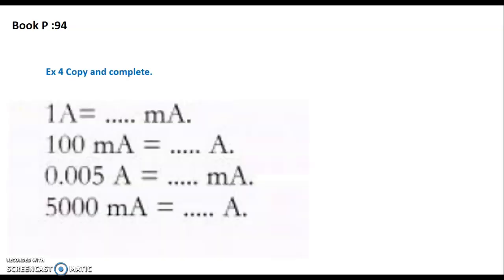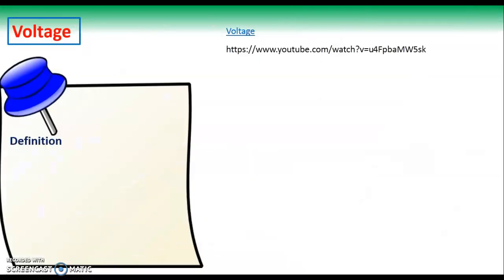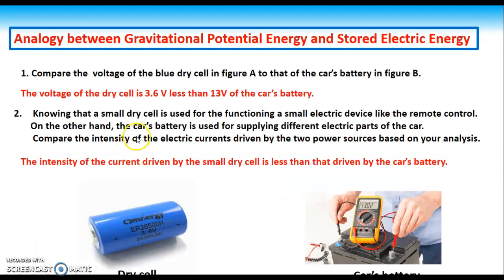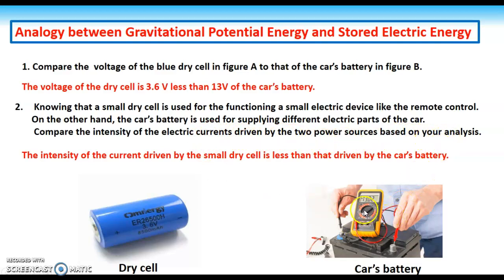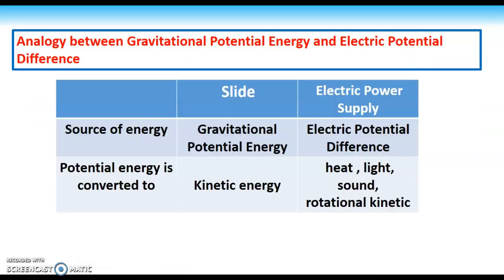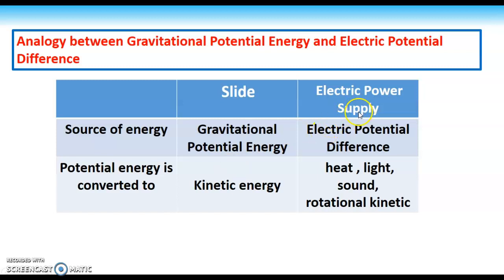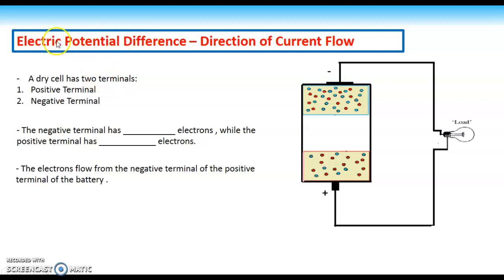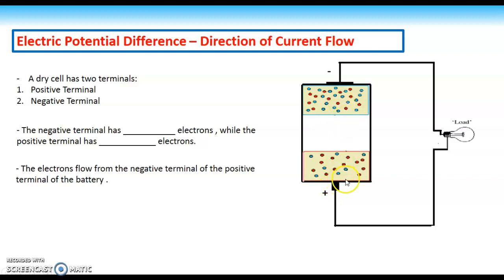RHS - 7HS - Definition of Voltage